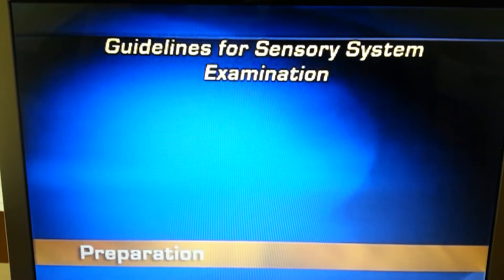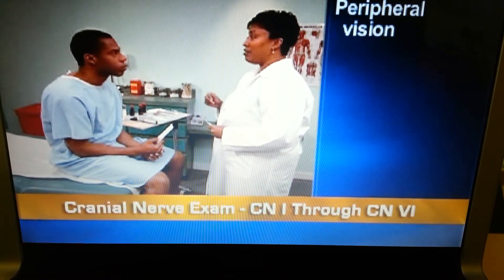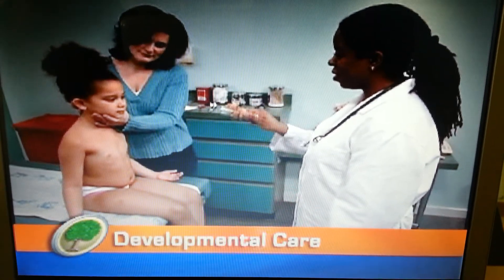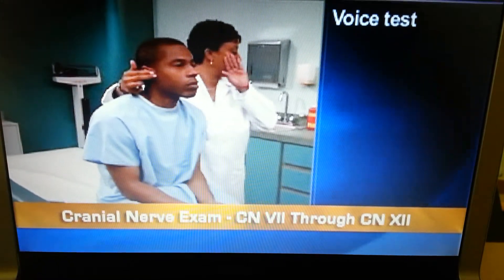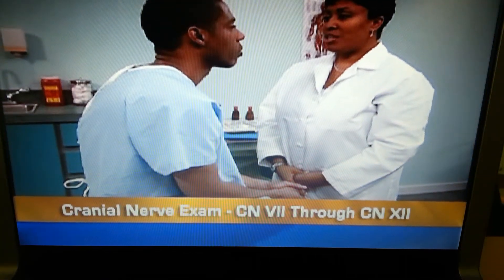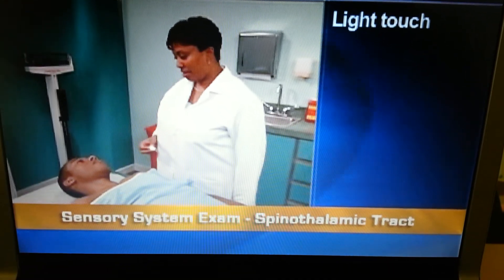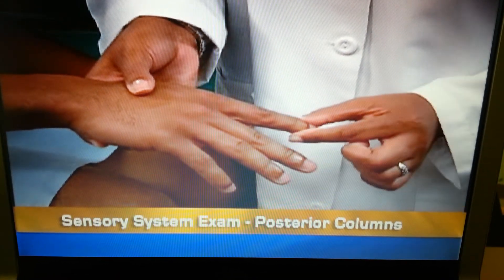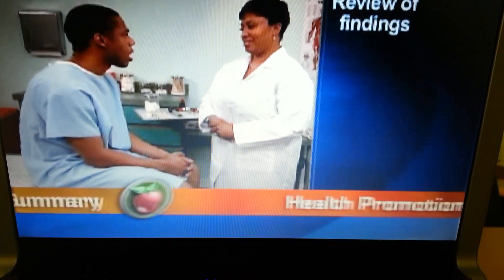Neurological system sensory system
UCQ NURSING STUDENTS 2013